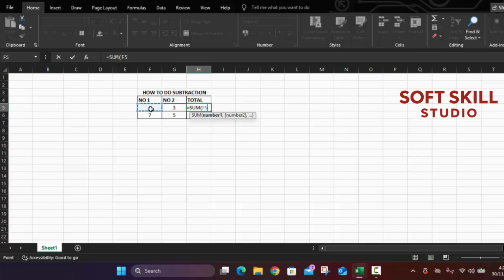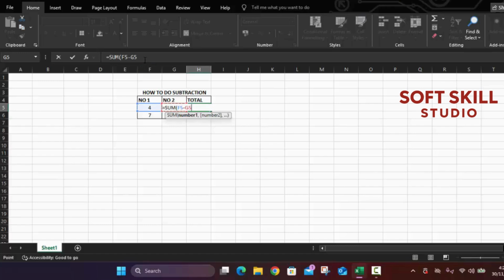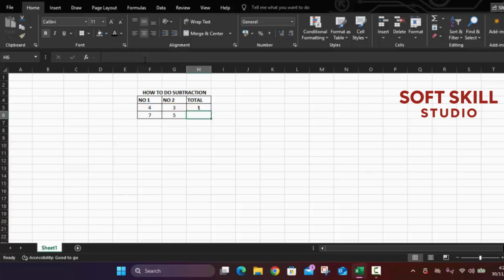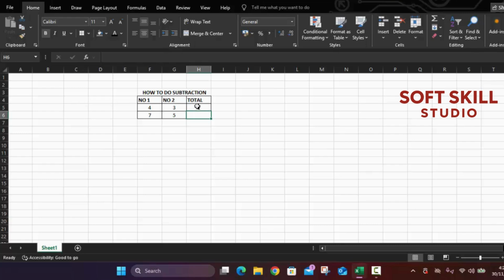How to Subtract Numbers in Excel (Basic way)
In this video, you will learn how to subtract numbers in Microsoft Excel using easy and beginner-friendly methods. This tutorial is perfect for students, office staff, and anyone who wants to improve Excel skills.

We explain step by step how to use the minus (–) formula to subtract values from one cell to another. You will also learn how to subtract multiple numbers correctly and avoid common mistakes.

How to use the minus (–) formula

Subtract values from different cells

Common subtraction errors and solutions

Basic Excel tips for beginners

This tutorial will help you perform calculations quickly and accurately in Microsoft Excel.